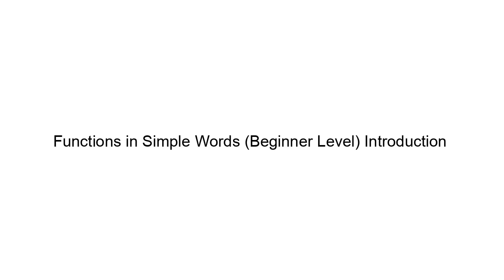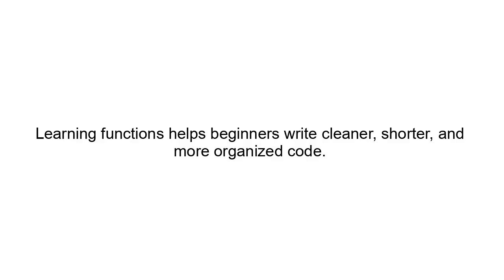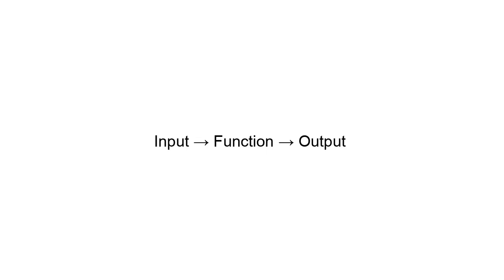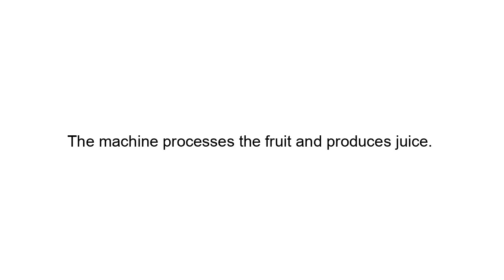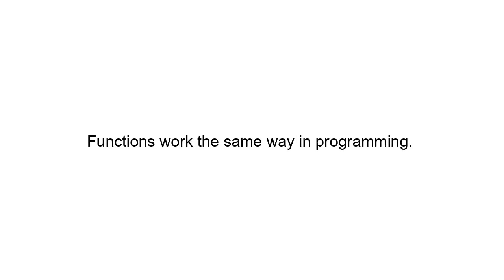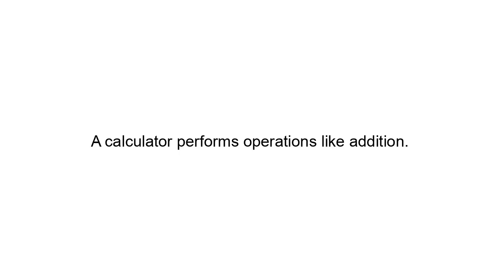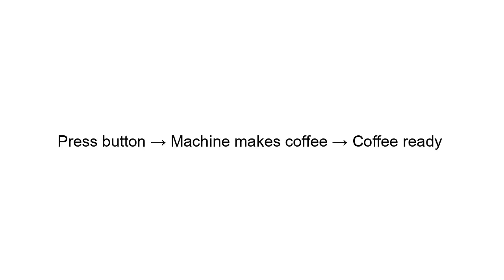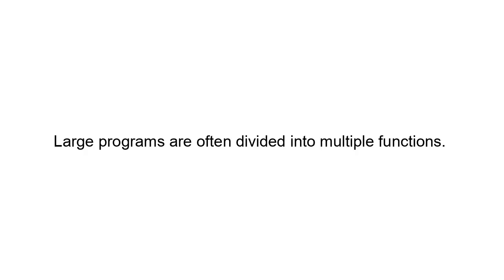Functions Explained in Simple Words | Programming Basics for Beginners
In this beginner-friendly lesson, we explain functions in programming using simple examples.

Functions are one of the most important tools programmers use to organize and reuse code.

In this video, you will learn:

• Why functions are useful
• Functions with parameters and return values
• Real-life examples of functions

Understanding functions will help you write cleaner and more powerful programs.